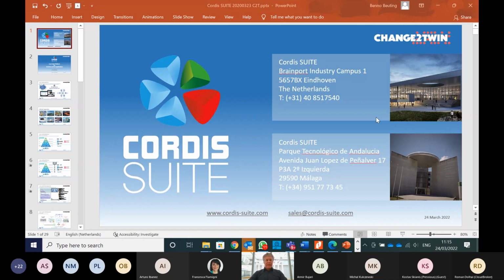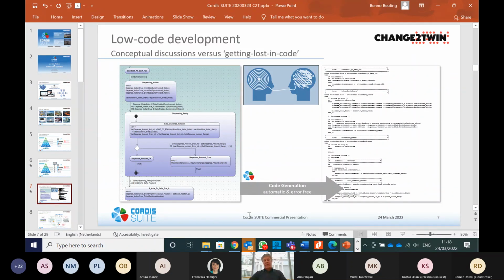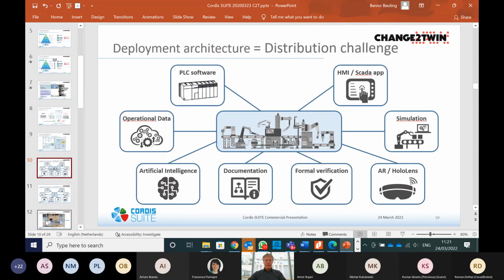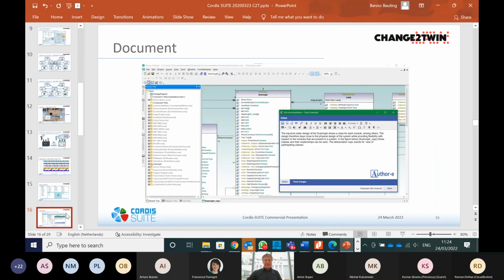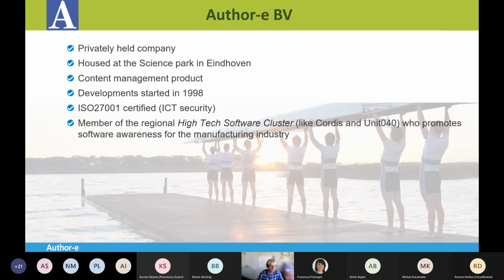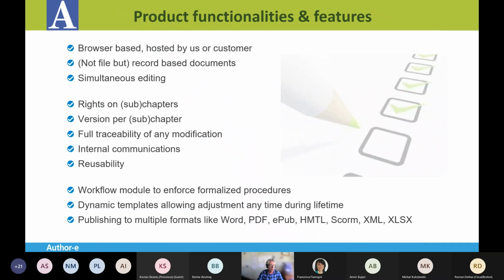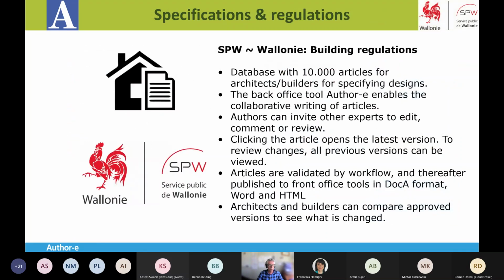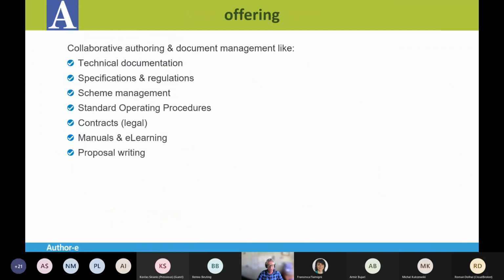Change2Twin tech providers: CORDIS and Author-e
In this series of videos Change2Twin provides you the overview of digital twin enabling technologies and services by our consortium partners. All of the technologies and services are listed on Change2Twin marketplace:

Change2Twin offers funding to manufacturing SMEs to get an assessment of their preparedness for the adoption of a digital twin. The scheme consists of consultations by a certified Digital Innovation Hub and three recipes for the digital twin according to their needs.

The next possibility to apply for the funding opens on 30 June 2022.